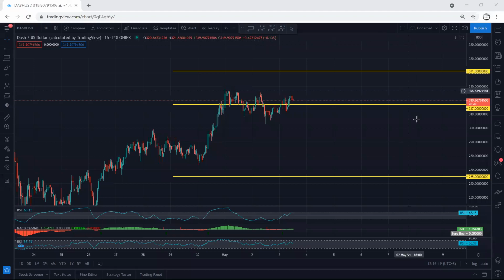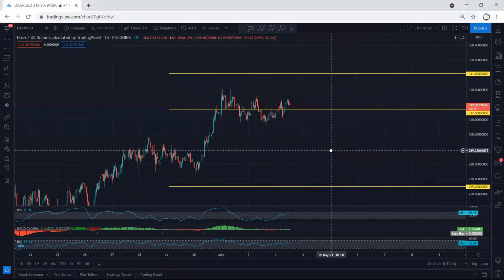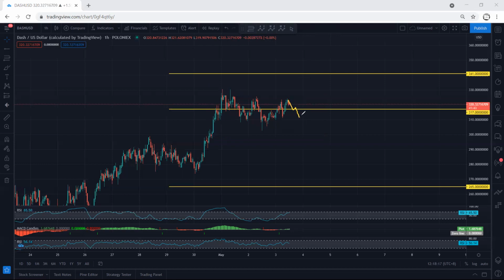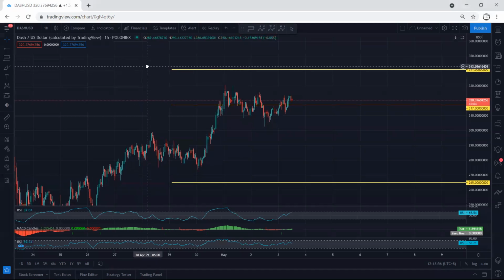Dash Technical Analysis for May 3, 2021- DASH